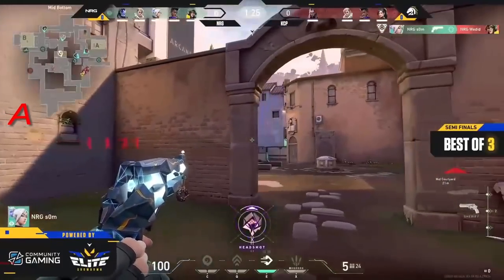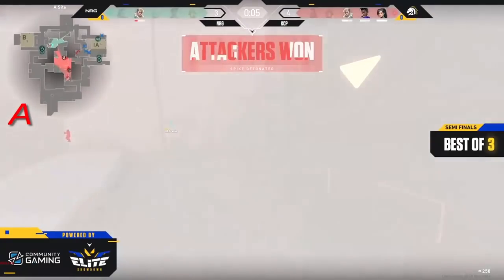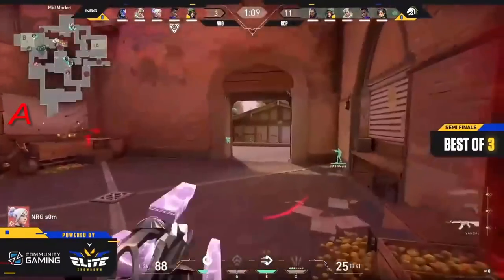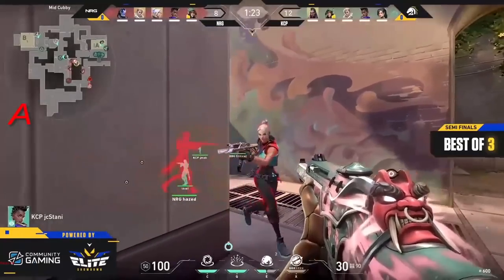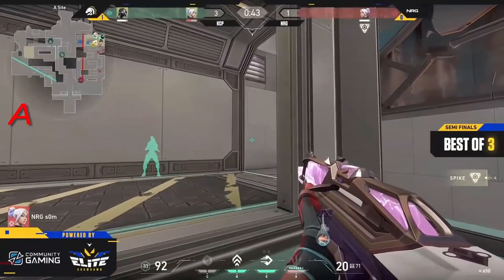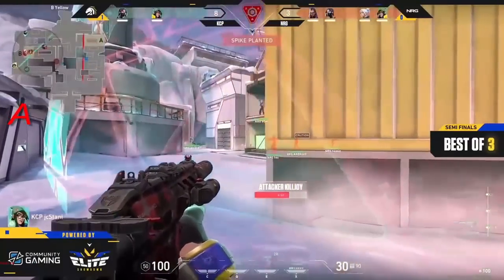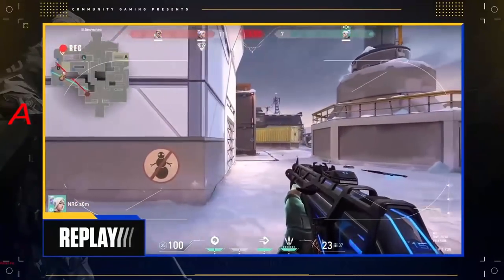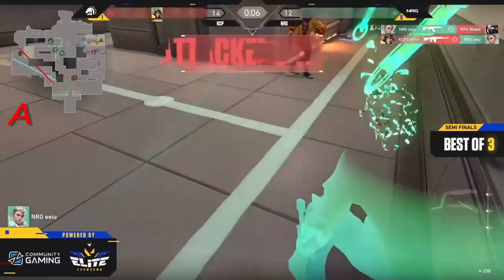NRG vs Pioneers | HIGHLIGHTS | Community Gaming Valorant Elite Showdown.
NRG:
United States s0m
Canada eeiu
Canada ANDROID
United States tex
United States hazed
United States JoshRT

KCP:
United States thief
United States jmoh
Canada Critical
United States jcStani
Canada Wedid
United States fRoD